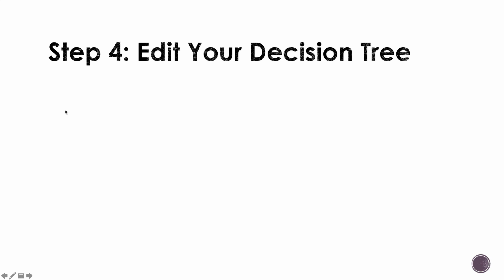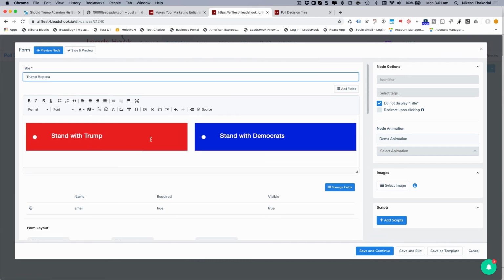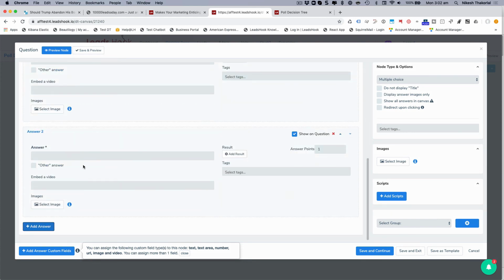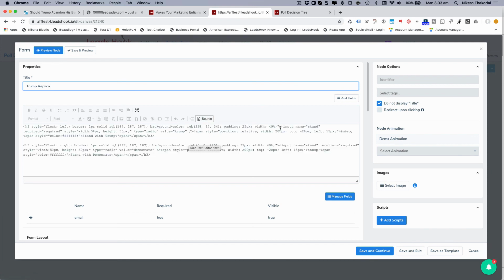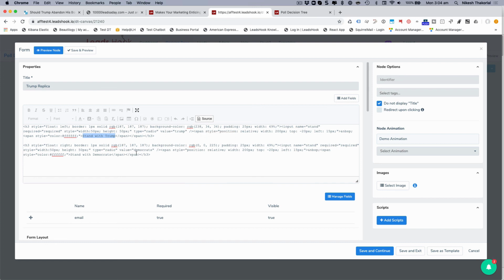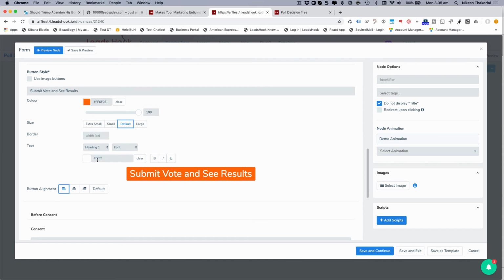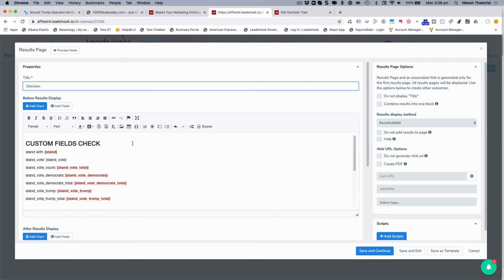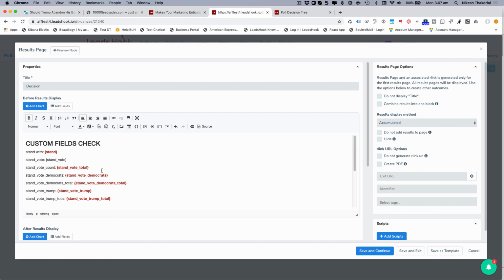Implement Justin Brooke's 10000 Leads a Day Strategy - Step 4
Implementation Guide of Justin Brooke's 10000 Leads a Day Strategy Using LeadsHook